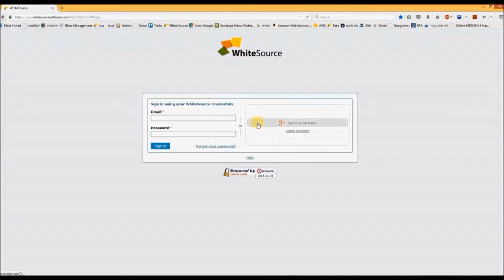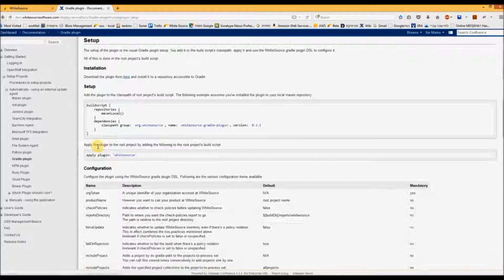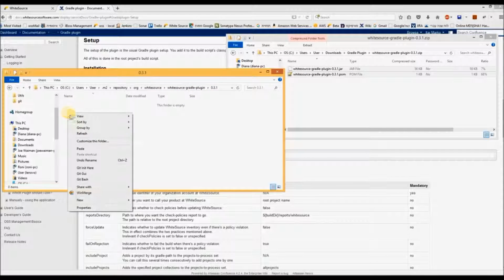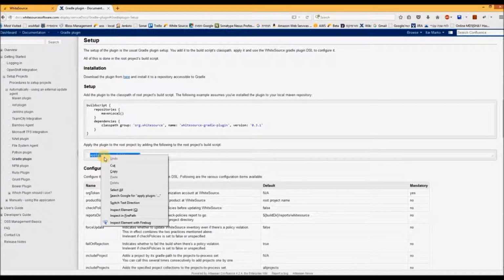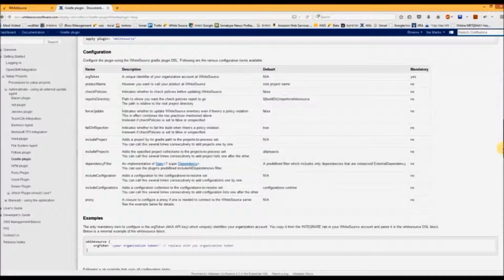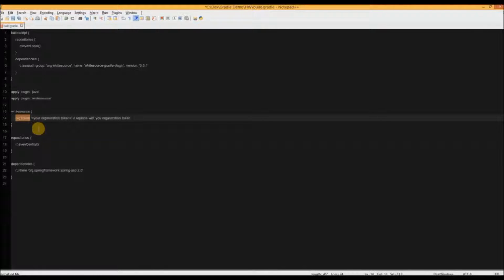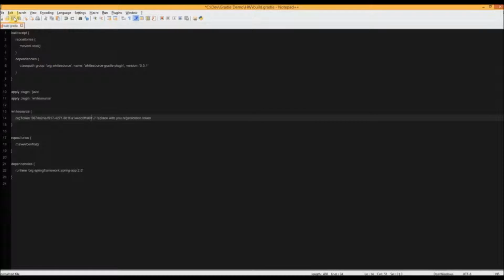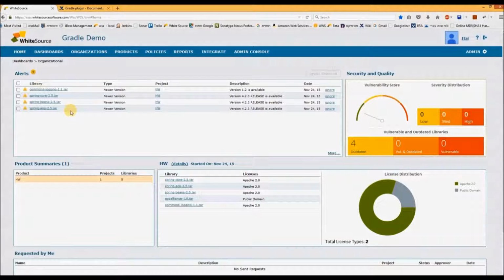OLDCONTENT-ARCHIVE How to install the Gradle plugin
Are you using Gradle? Follow this short video and integrate your build process with WhiteSource in few easy steps!
Use the Gradle plugin to automatically track and manage your open source components with real time feedback.
CHECK OUT WHAT WE DO
WhiteSourceSoftware.com